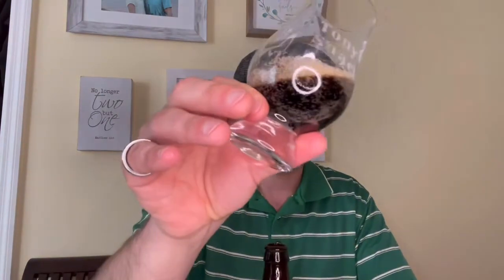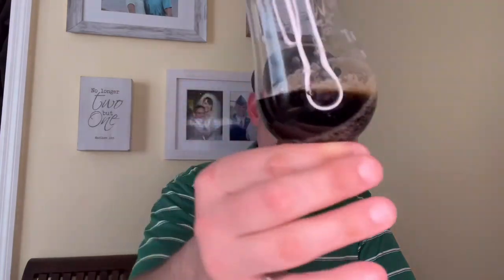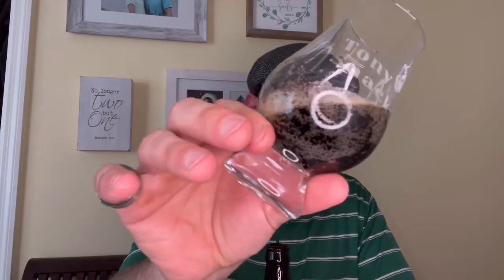Soda Pop Sunday: Judge Wapner Root Beer